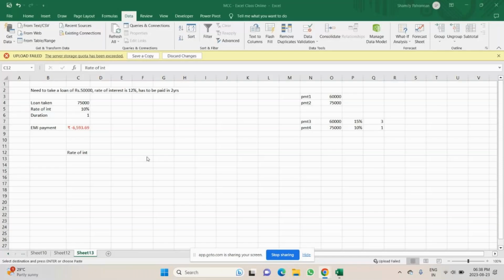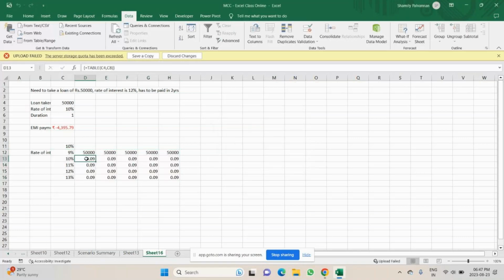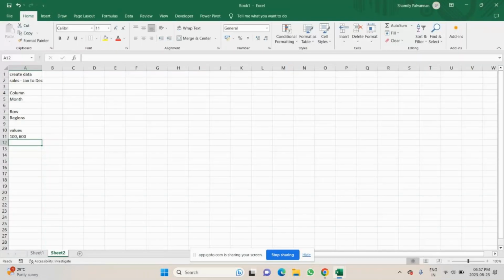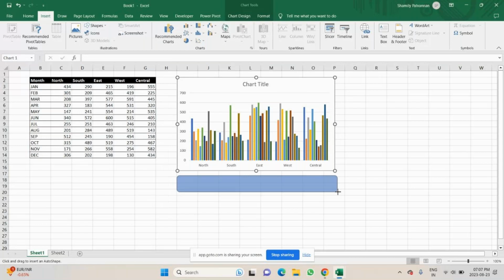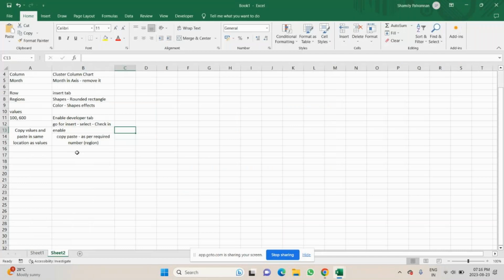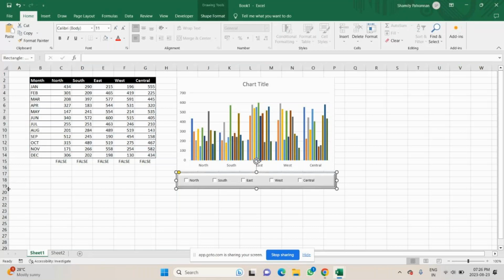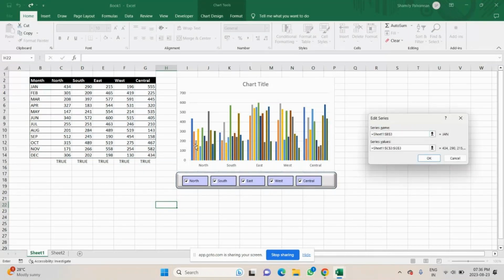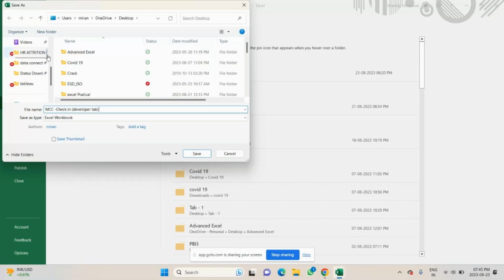Shamily Excel 23th Aug Mcc